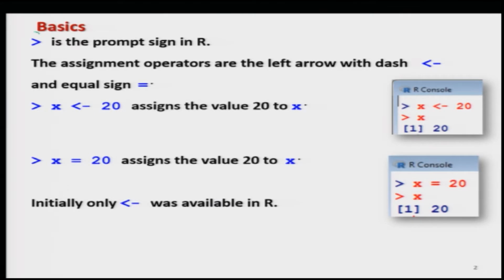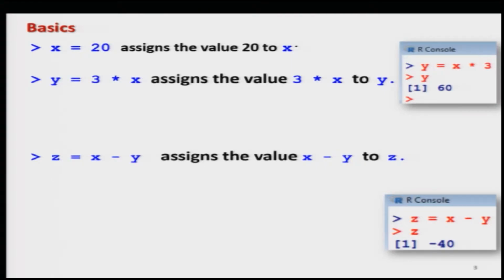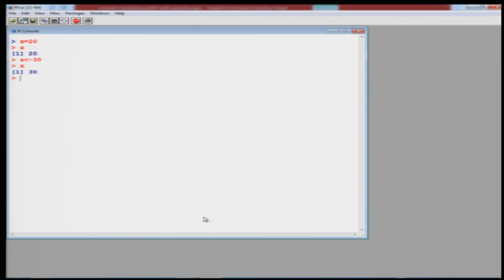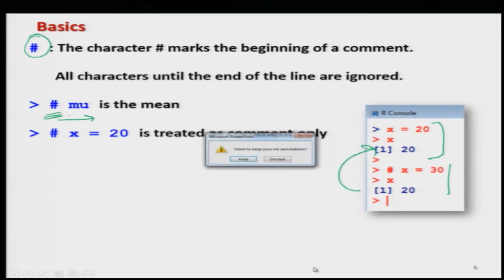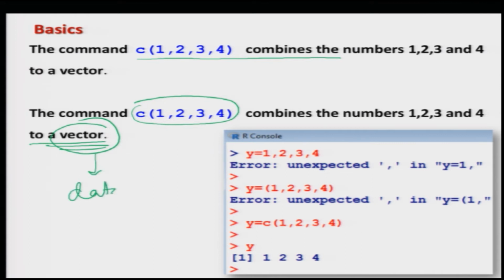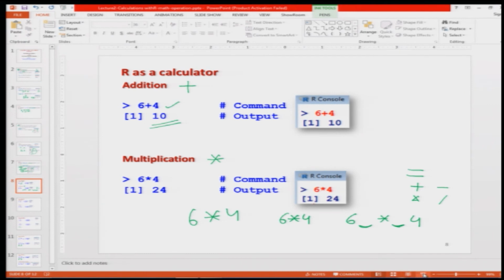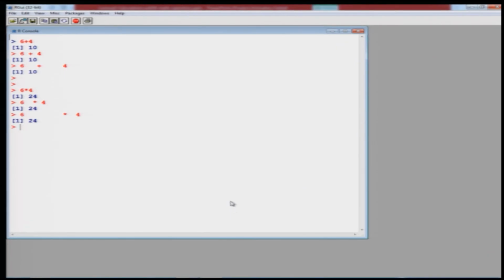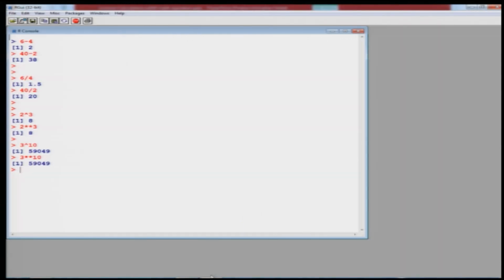noc21-ma36-lec03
1. This lecture discusses how to assign values to variables in R.
2. Also we will learn how R  can be used as a calculator for doing basic mathematical calculations.1. This lecture discusses how to assign values to variables in R.
2. Also we will learn how R  can be used as a calculator for doing basic mathematical calculations.